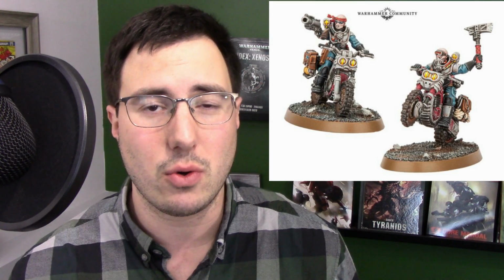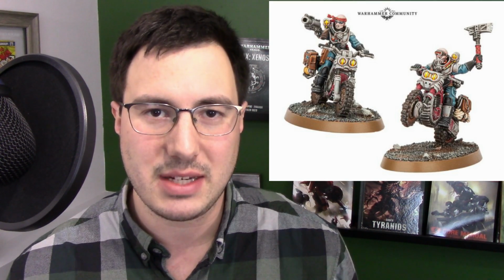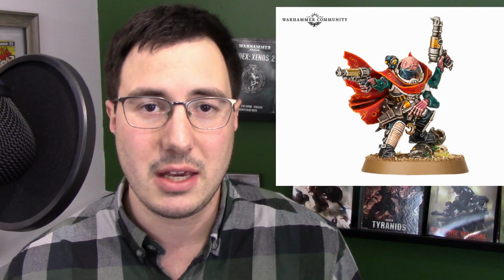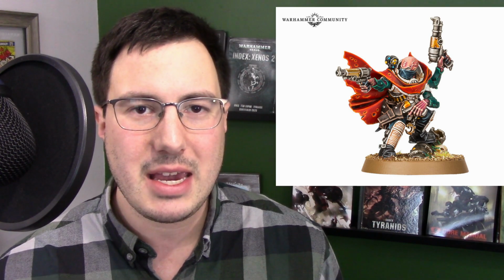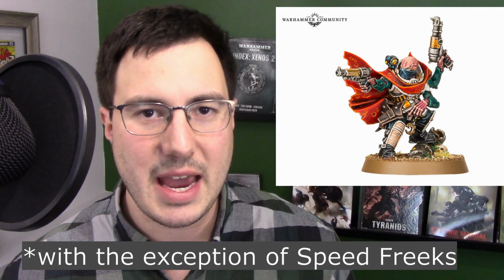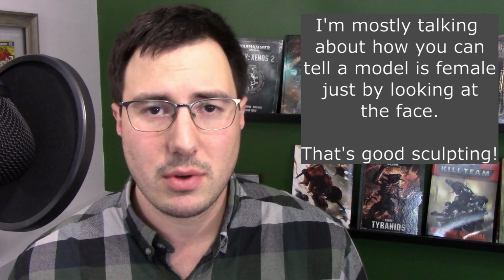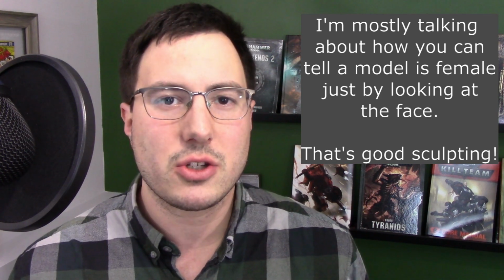Genestealer Cults: The Future of Warhammer 40k Releases?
There's a few things about the upcoming Genestealer Cults Release that has me cautiously excited. New ways of packaging models and new approaches to modelling.